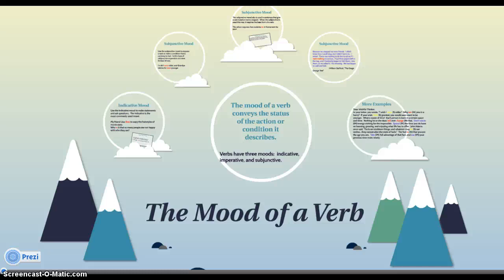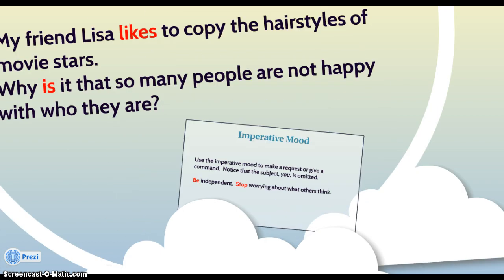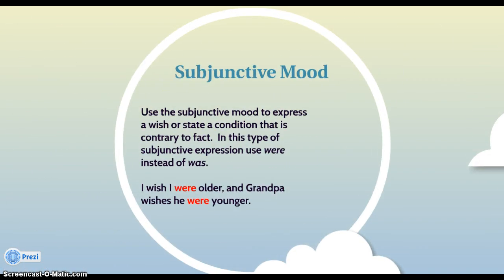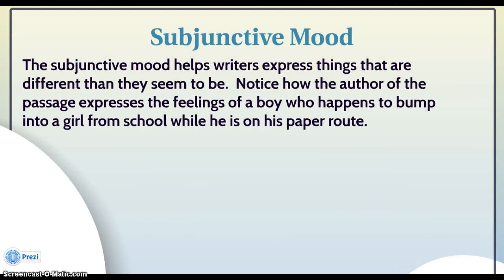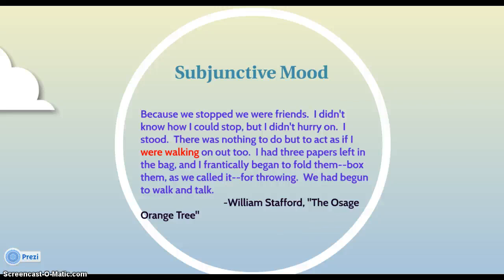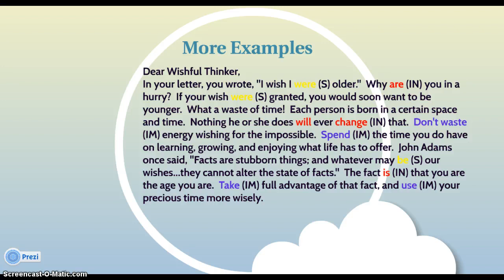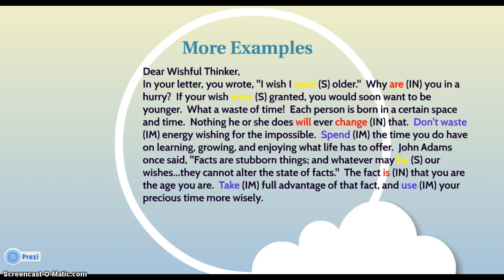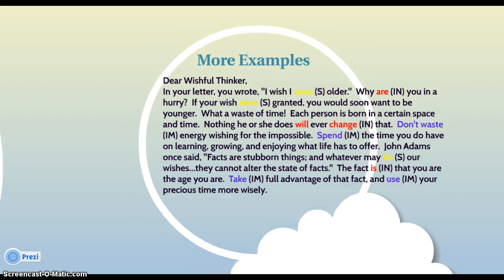The Mood of a Verb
This video describes the three moods of verbs.